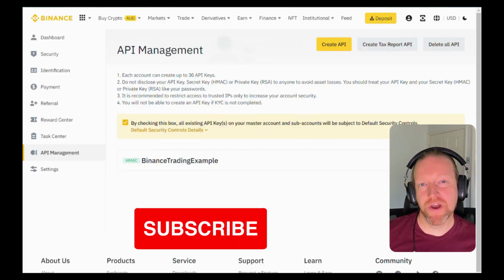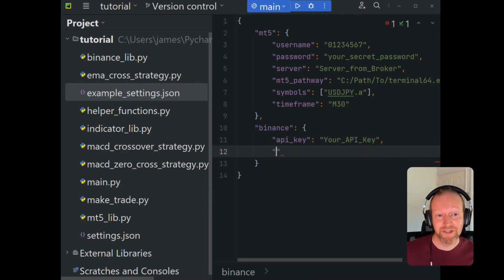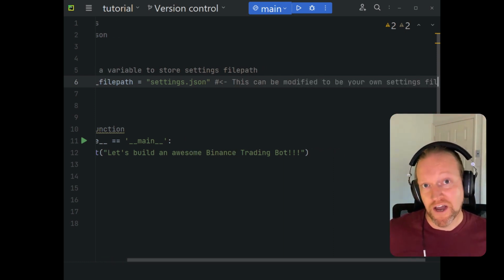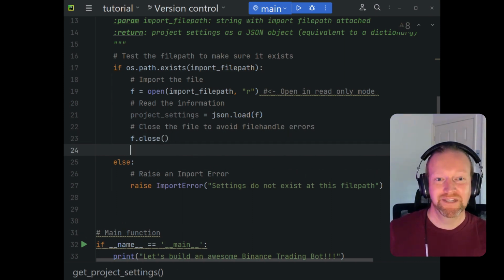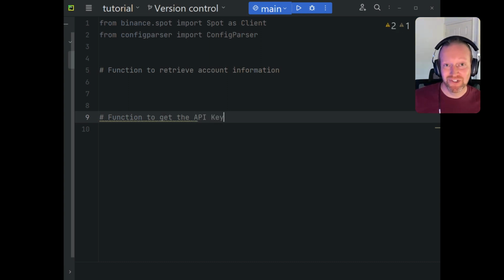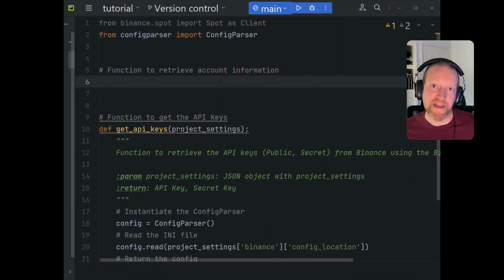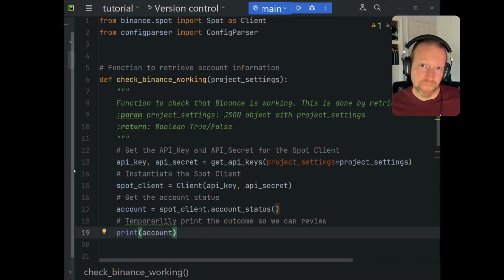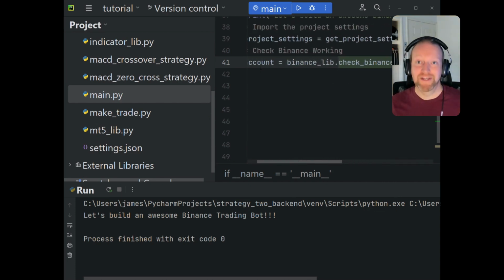Build Your Own Crypto Trading Bot with Python and Binance: How to Connect to Binance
Are you interested in creating your own crypto trading bot?

Using the world's largest cryptocurrency exchange, Binance, and the easiest programming language, Python, this series will give you everything you need to build your own crypto trading bot from scratch.

By the end of the series, you'll:
1. Be able to generate orders on Binance
2. Backtest your strategy to ensure it's historically profitable
3. Securely trade

By the end of this episode, you'll:
1. Be able to connect to Binance
2. Check your account is working normally
3. Securely store your sensitive Binance keys

### Chapters ###
00:00 Introduction
00:26 What You'll Need
00:50 [How To] Binance API Keys
02:37 Binance Connector Library
03:04 Set Up Project Settings
04:03 Configure API Keys
04:49 Import project settings
09:39 Test Binance is Working
14:22 Test Binance Account Working
15:31 Update Main.py